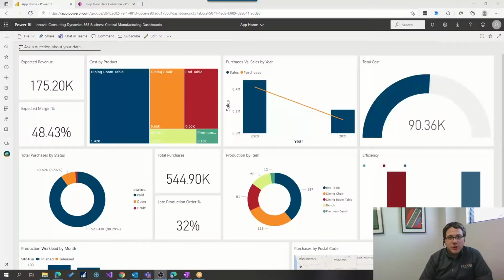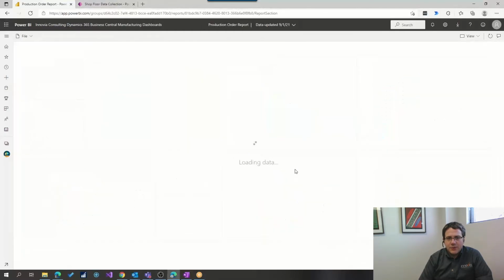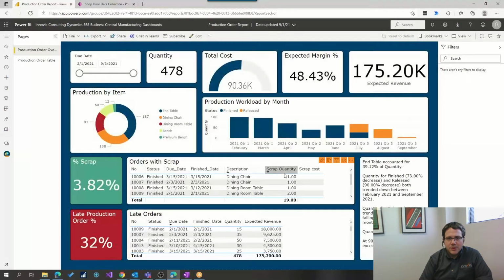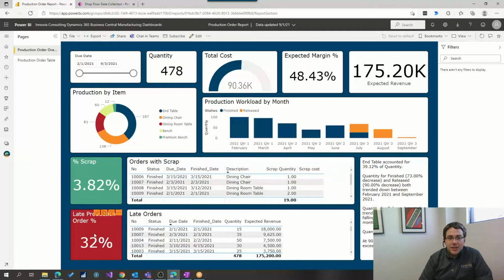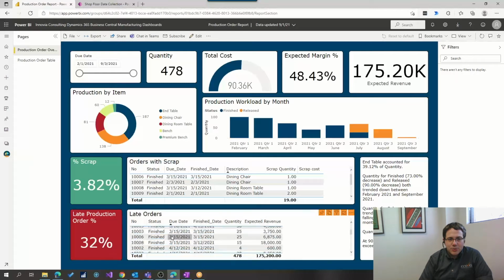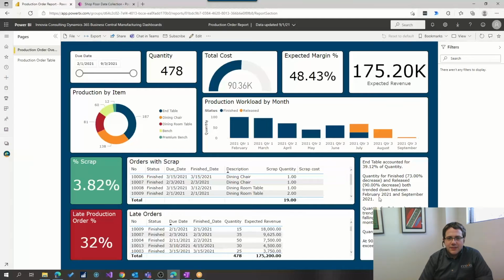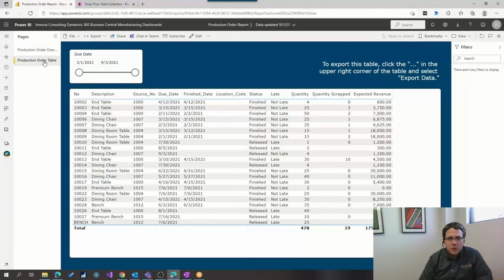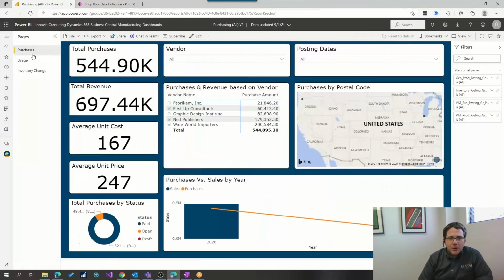The Microsoft Dynamics 365 Business Central Report Pack for Manufacturing is now available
Are you struggling to make sense of your manufacturing data? With our Microsoft Dynamics 365 Business Central Report pack for Manufacturing you will get access to easy-to-use and easy-to-understand Power BI dashboards for your business. Contact your Innovia Customer Engagement specialist today to learn how you can get these reports for your BC environment.